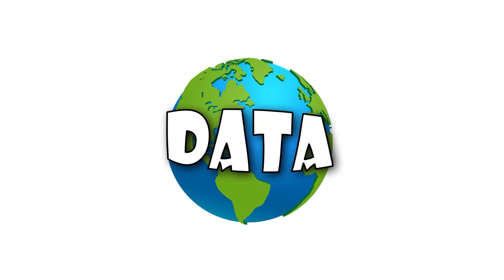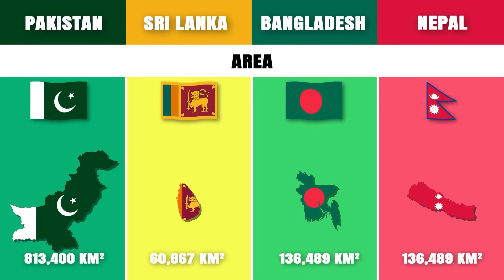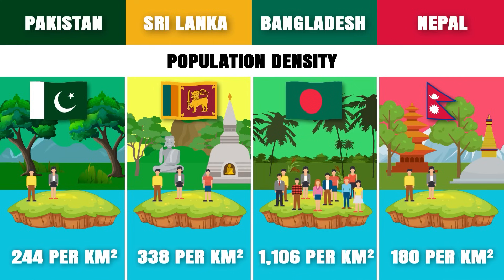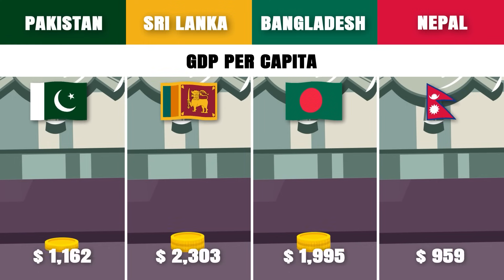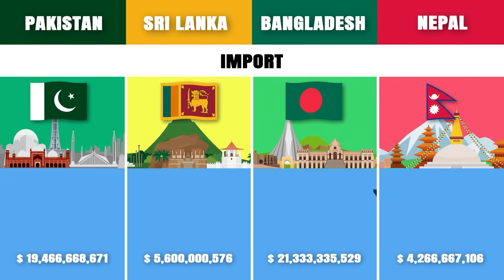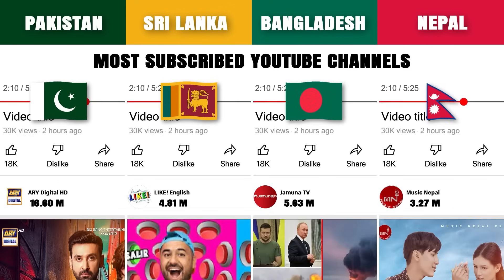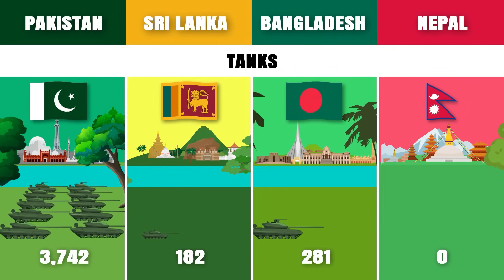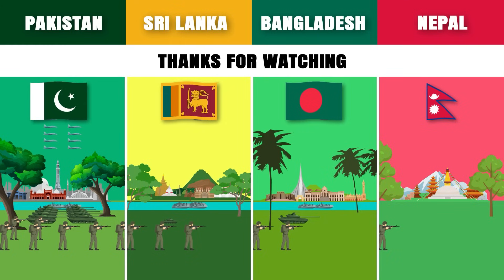Pakistan vs Sri Lanka vs Bangladesh vs Nepal | Country Comparison | Data Around The World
Welcome to Data Around The World! In this video, we will be comparing the four countries that border India: Pakistan, Sri Lanka, Bangladesh, and Nepal. We will be discussing the location, area, capital city, population, population density, life expectancy, GDP, GDP per capita, debt-to-GDP ratio, export, import, tourists, richest person, most subscribed YouTube channel, Olympic medals, active military, tanks, aircraft, and warships of each country.

Source
tradingeconomics
wikipedia
IMF
WTO
UNWTO
forbes
socialblade
globalfirepower